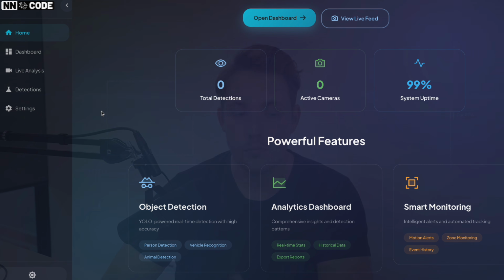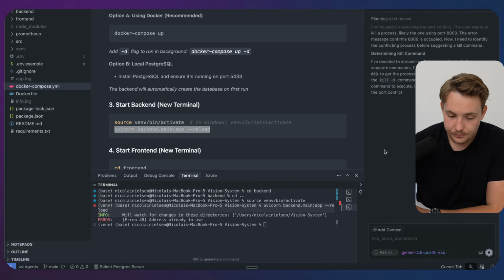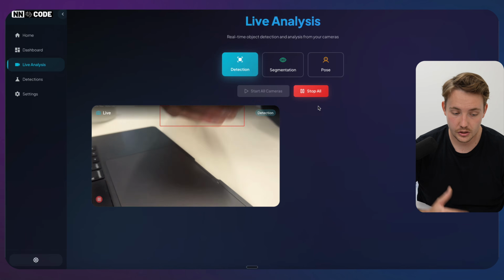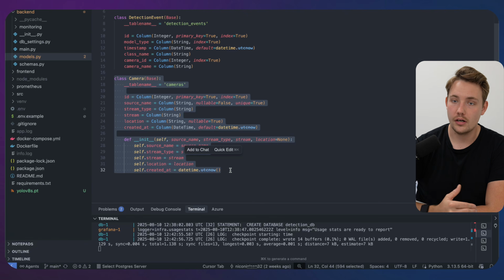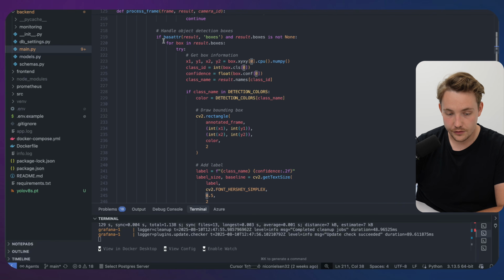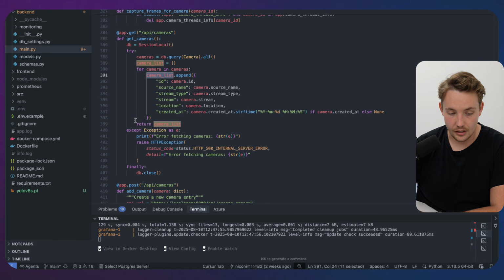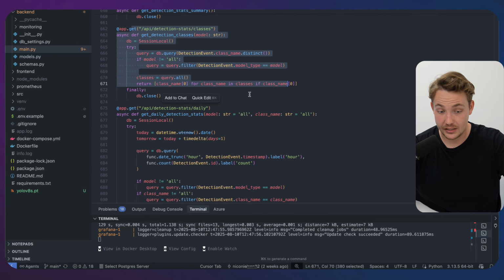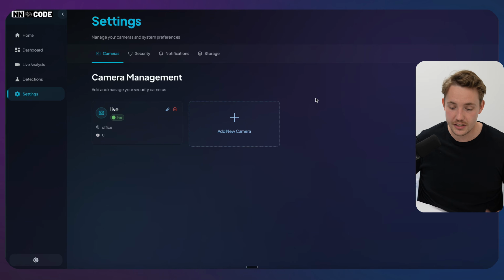Walkthrough of The Backend in My Open-source Computer Vision System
Inside my school and program, I teach you my system to become an AI engineer or freelancer. Life-time access, personal help by me and I will show you exactly how I went from below average student to making $250/hr. Join the High Earner AI Career Program (PRICES WILL INCREASE SOON)

In this video 📝 the updated open-source AI camera system is showcased, featuring real-time pose estimation, instance segmentation, and object detection. The platform allows easy connection and management of multiple cameras, enabling advanced vision tasks to run directly on the system. Perfect for developers creating real-time computer vision applications!

Timestamps
00:00 – Overview & Introduction
00:33 – GitHub Repository Walkthrough
01:25 – Code Structure Overview
05:38 – Frontend UI Overview
08:26 – Backend System Overview
26:32 – Live Demo: Testing the UI